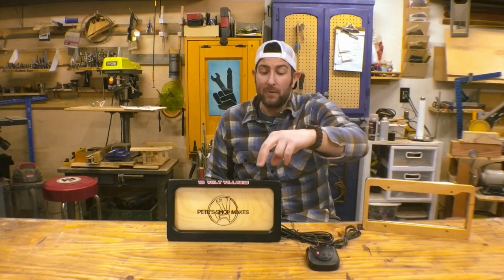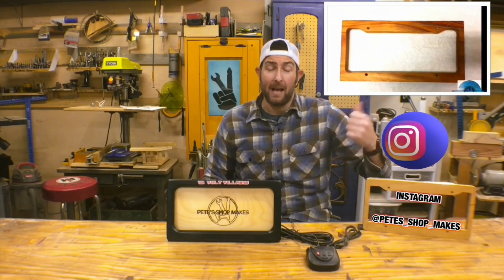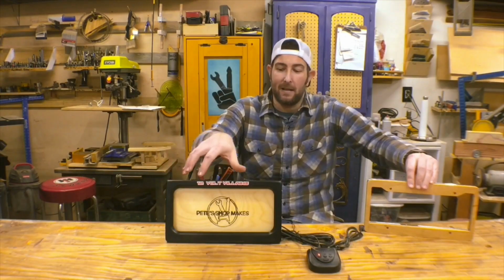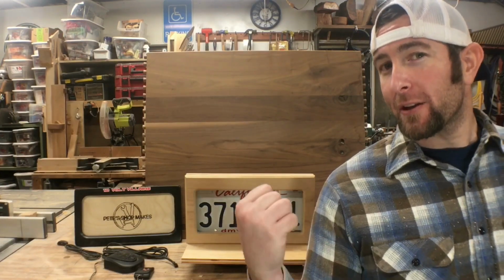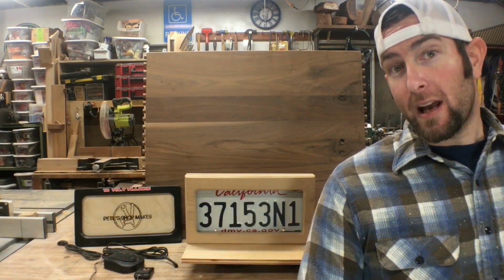Motorized Wooden License Plate Frame Blackout Kit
This week I show how I made this wooden license plate frame and incorporated it with a blackout kit from 12-volt villains. Just a proof of concept prototype for right now but hopefully in the near future, they will be available for purchase. Check out the 12-volt villains' website link below for updates and original kits.